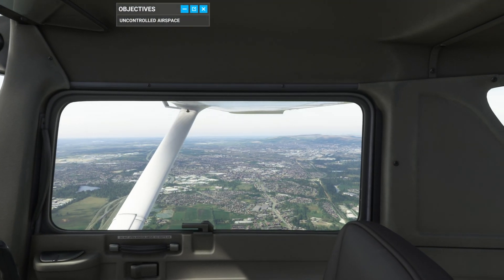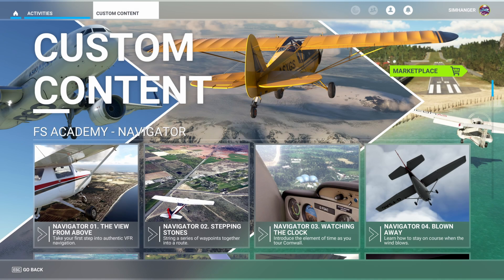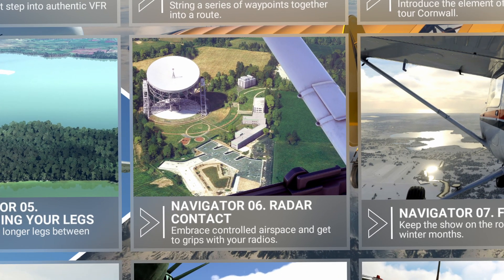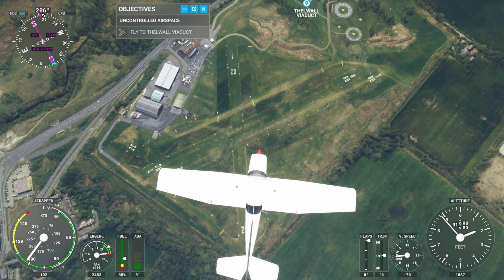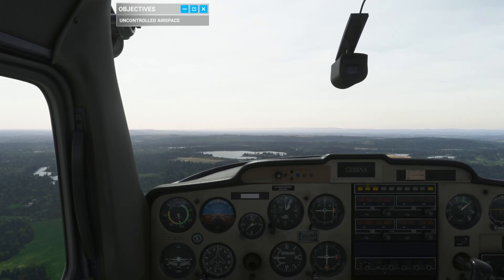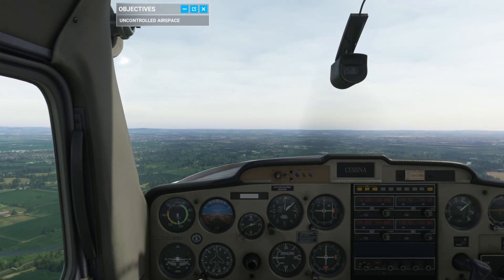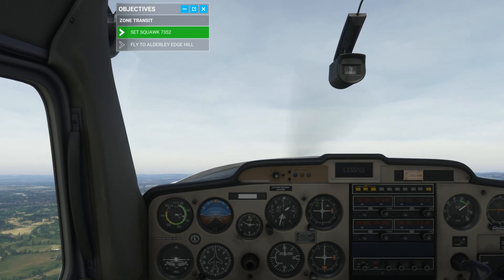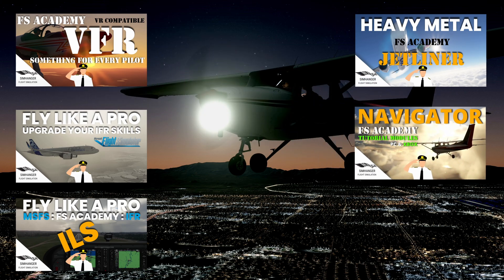MSFS | NAVIGATE LIKE A PRO! | FS ACADEMY release NAVIGATOR | First Look & Review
NAVIGATE LIKE A PRO! Recently released is NAVIGATOR from FS Academy, this set of 12 modular tutorials builds on the earlier VFR package with a focus on techniques and piloting skills to keep you on track during your VFR flight in varying conditions. I have completed 6 of the modules so far and found it easy to follow yet challenging. It will make me a better pilot.